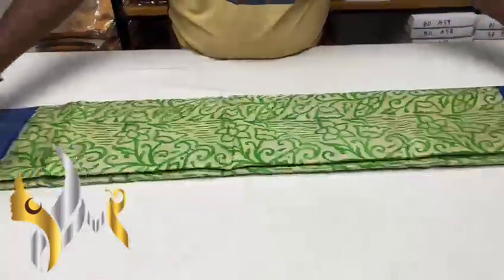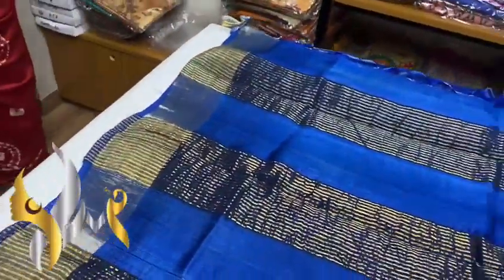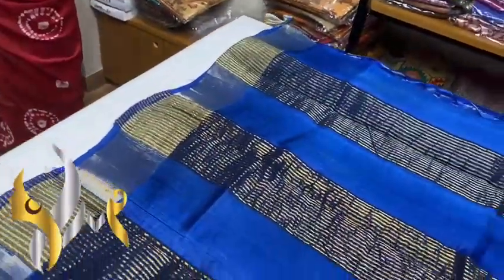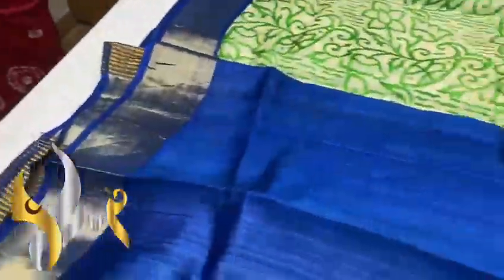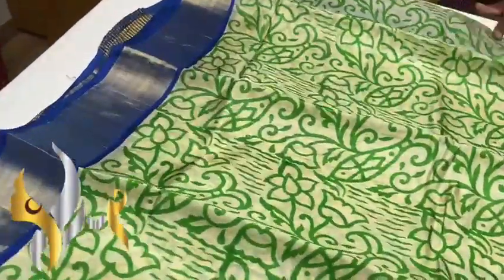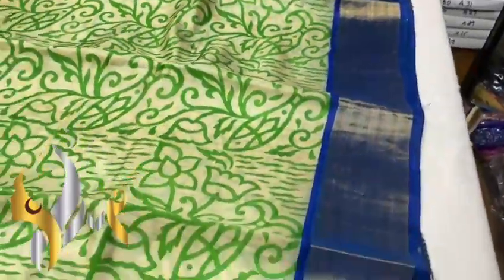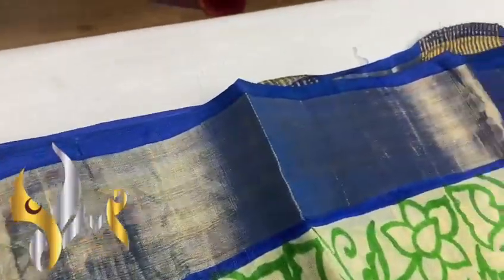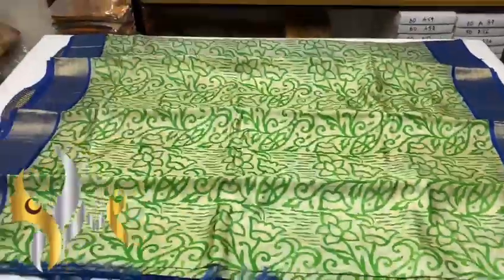Tussar silk saree silkmark certified